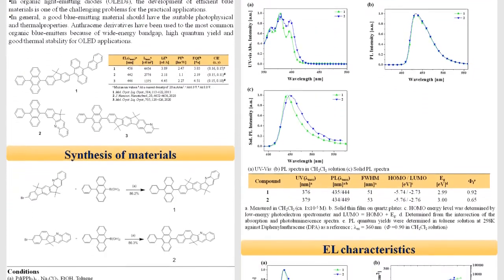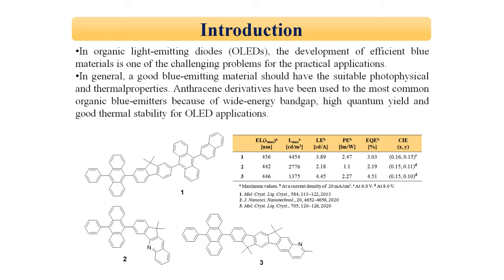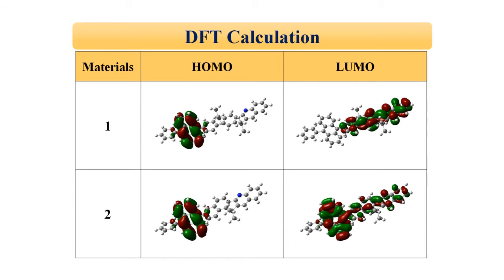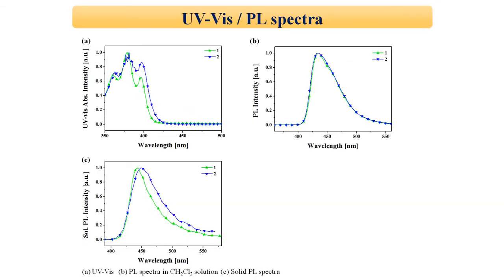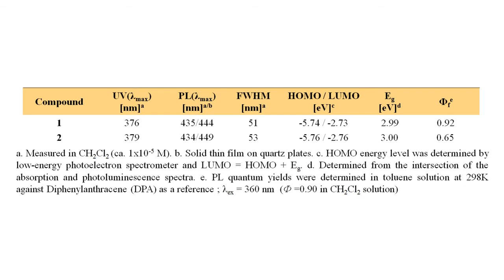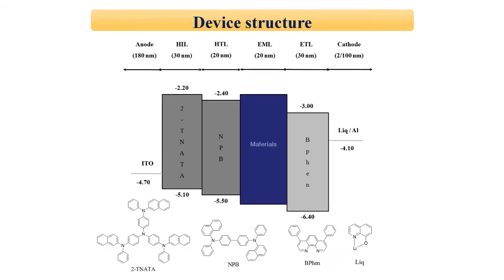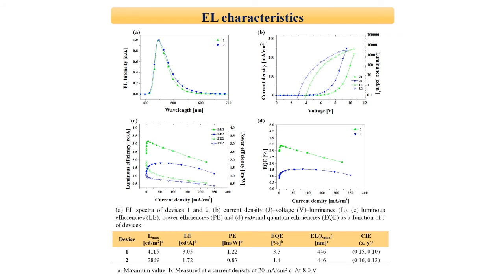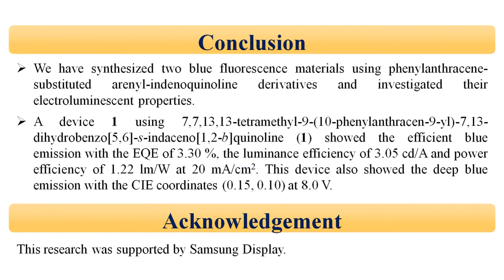Blue Organic Light Emitting Diodes using 6,6 dimethyl 9 10 phenylanthracen 9 yl arenyl indenoquinoli